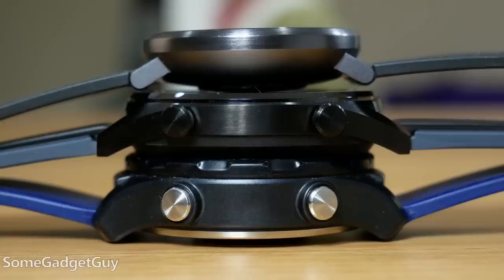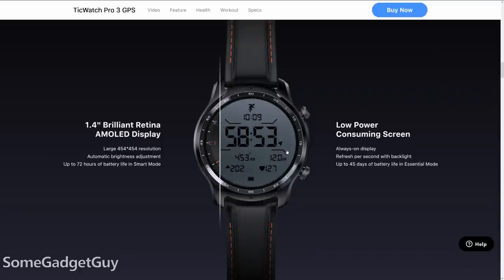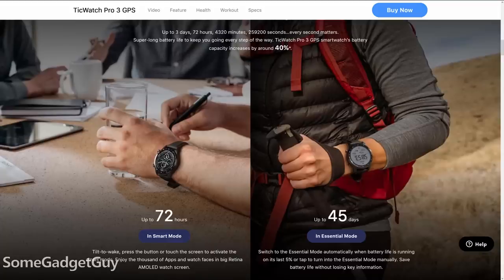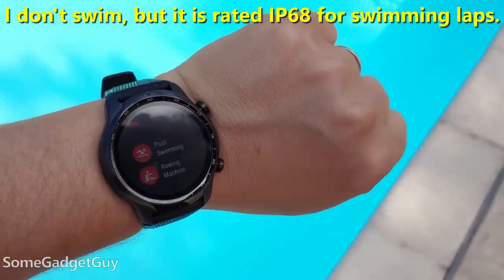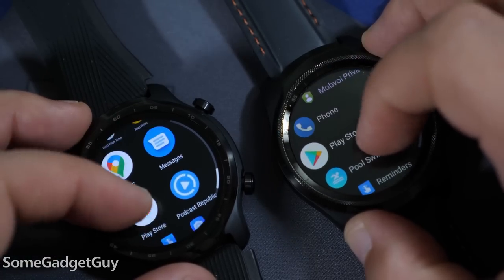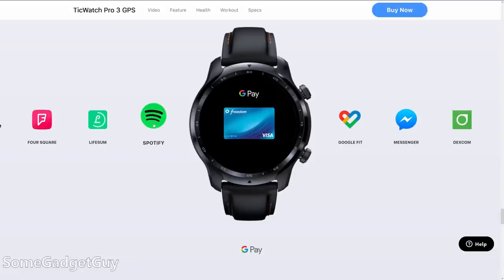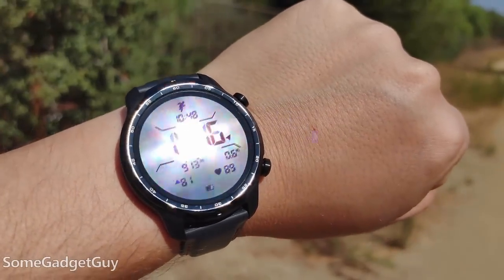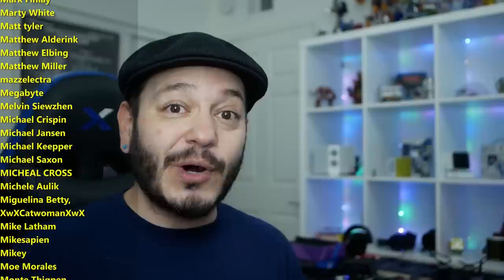TicWatch Pro 3 GPS Smartwatch Review: More Powerful AND Better Battery Life!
Mobvoi does not get the credit they deserve for making some fantastic wearable tech. The line up of TicWatches has consistently delivered some of my favorite smartwatch solutions, and the newest TicWatch Pro 3 does not disappoint. Let's look at some great fitness tracking hardware, smart notifications and replies, and some of the best battery life you can find!
I wouldn't sleep on TicWatch (but I would use one as a sleep tracker).
TicWatch 3 Pro on Amazon